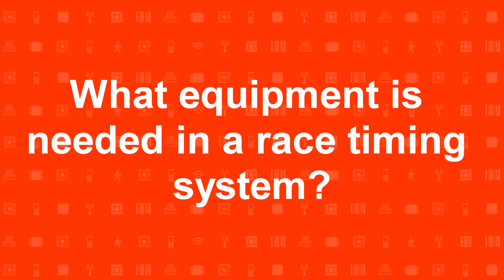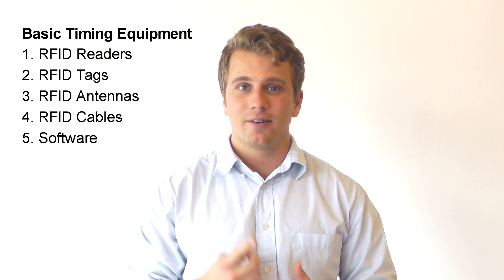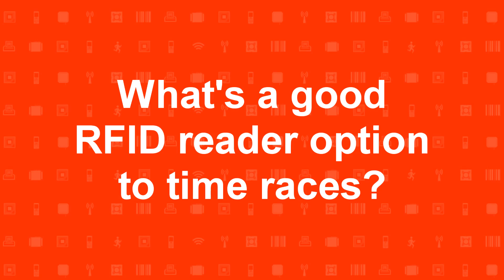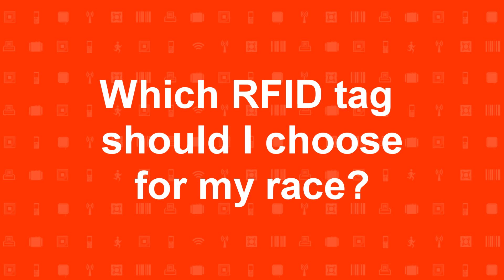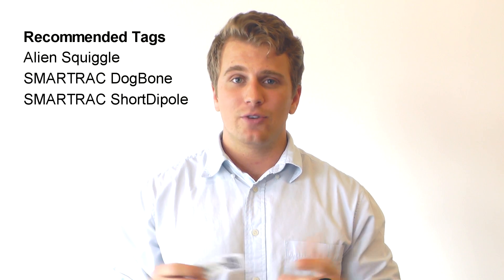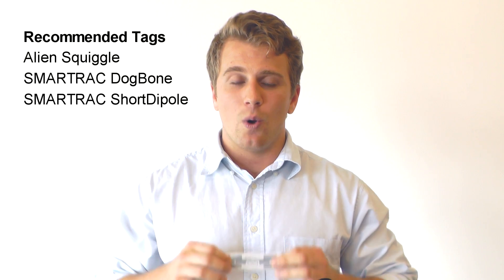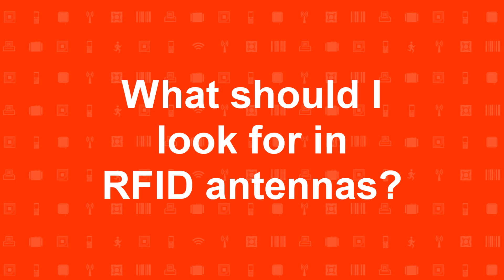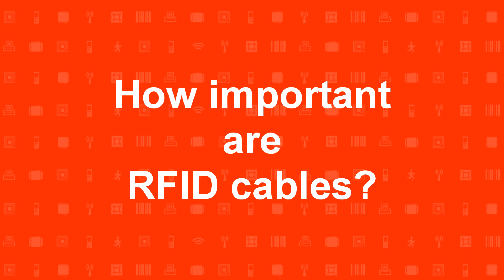How-To Build Your Own Race Timing System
In this video, we'll teach you about the basic components of a typical race timing system. New race directors and timers often ask for our guidance in putting together an RFID race timing system, also known as a chip timing system. They often have a do-it-yourself mentality and are eager to build their own chip timing system, but may not necessarily know where to begin.

After watching other companies set up timing systems at races, most DIY race timers are familiar with the basics of race timing, but the inexperience of managing a system may create some headaches when you begin building your own system. This short guide will point you in the right direction and cut down on those headaches.

The Five Basic Components of Race Timing Solutions:

1. Reader:  A reader will scan the tags as they cross checkpoints and finish lines.

2. Antenna:  The antenna serves as the crucial piece that communicates information between tags and the reader.

3. Chips/Tags:  A tag contains the RFID chip which stores and processes unique information. Race participants will wear a tag, usually on their bib.

4. Cables:  Cables connect the antenna to the reader.

5. Timing Software:  Software will process the information and track time stamps of participants.